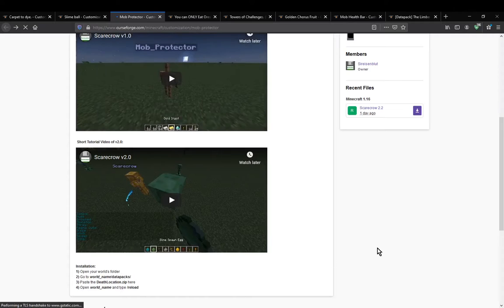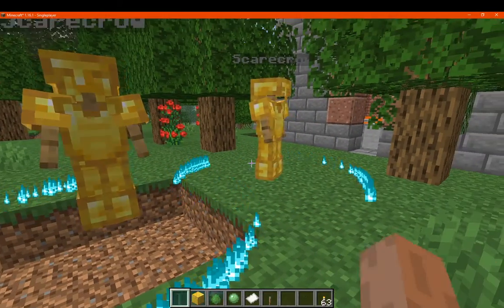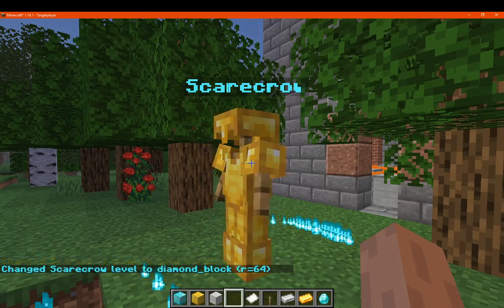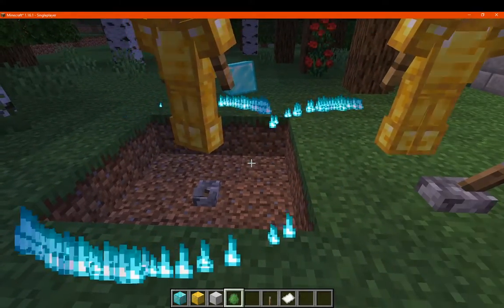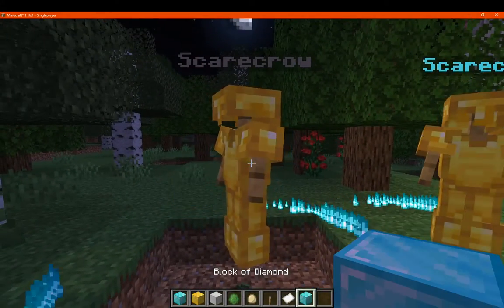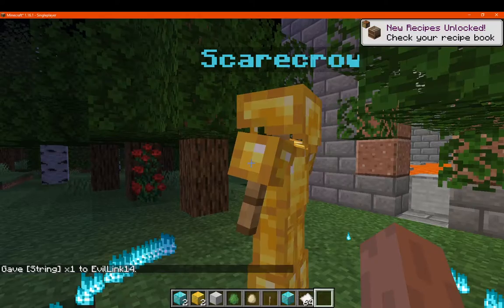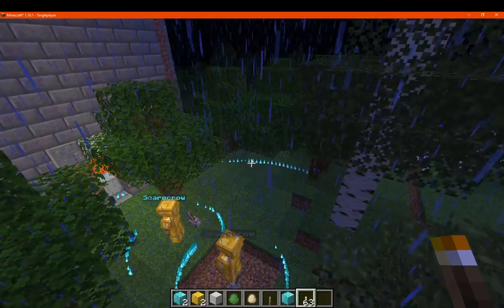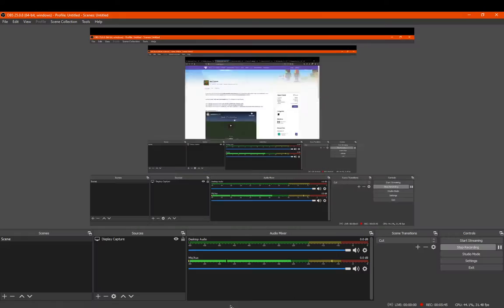Mob Protector 1.16.1 Redo Datapack Overview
A Redo covering more of what I know instead of the messed up still learning version. A datapack that adds a scarecrow/Mob Protector. Drop coal, torch and armor stand, give it mob items to blacklist (prevent them from spawning), use a torch for showing the area it covers, soultorch for making it invisible and giving it cobble, iron, gold or diamond blocks to expanded the range it prevents.